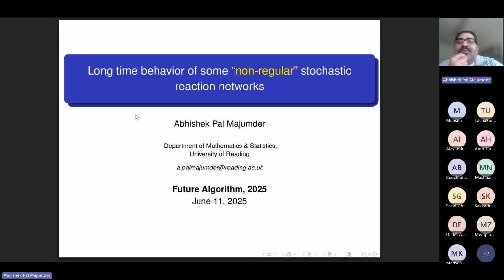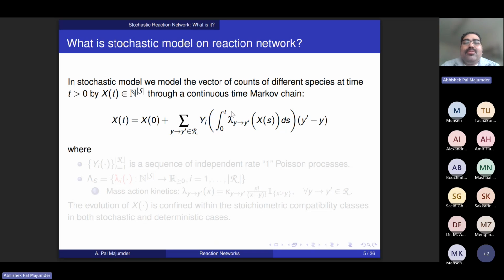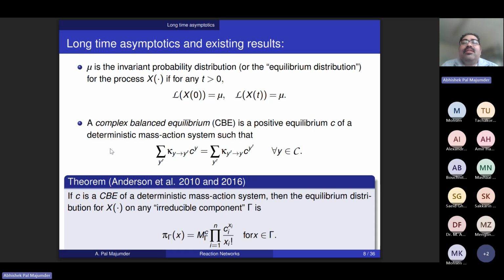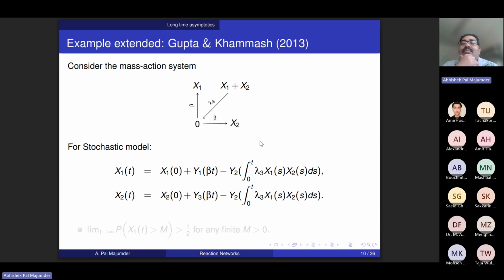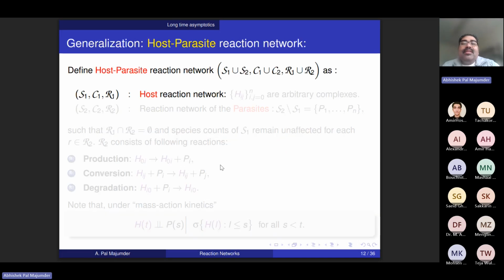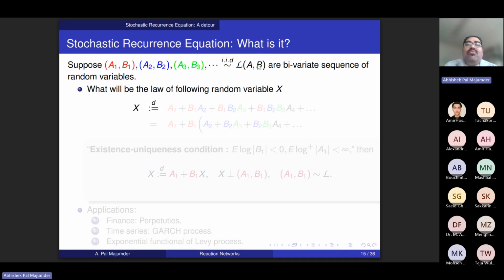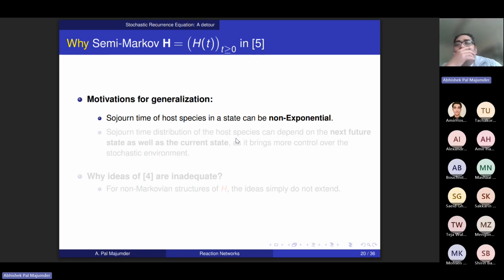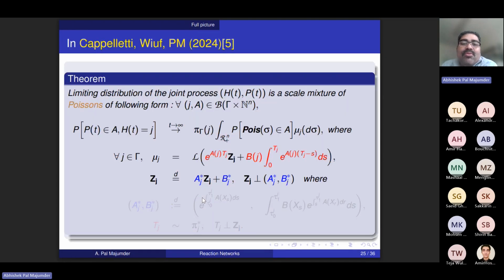Future Algorithms 2025 - Session 2 - Dr Abhishek Pal Majumder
Title: Monomolecular Reaction networks under stochastic environments
Speaker: Dr Abhishek Pal Majumder